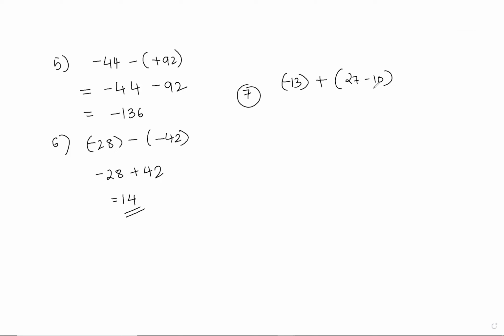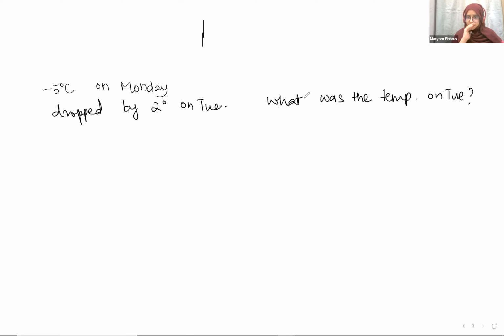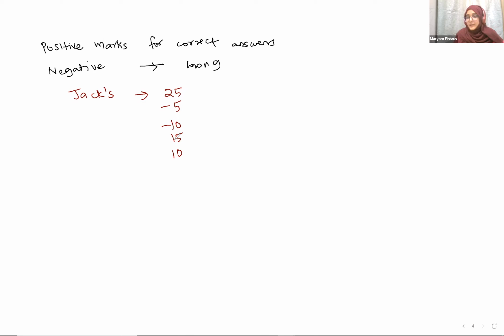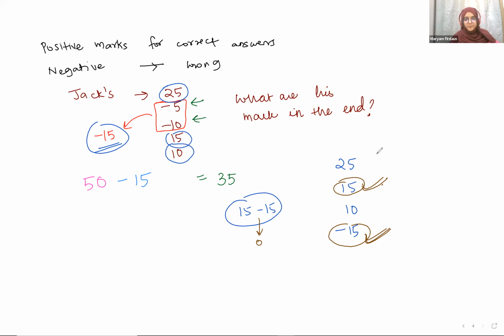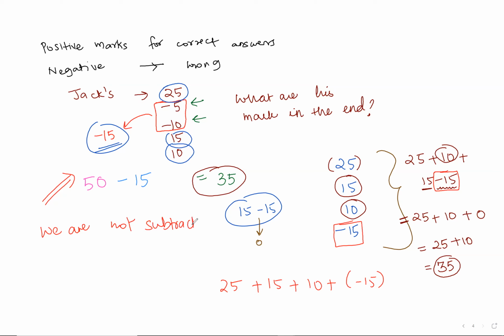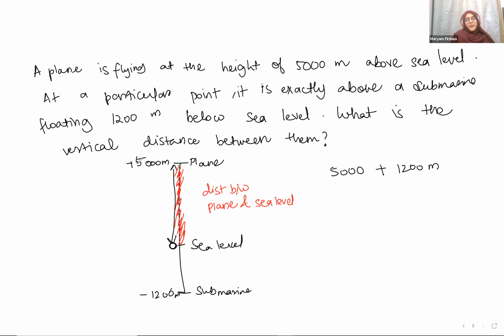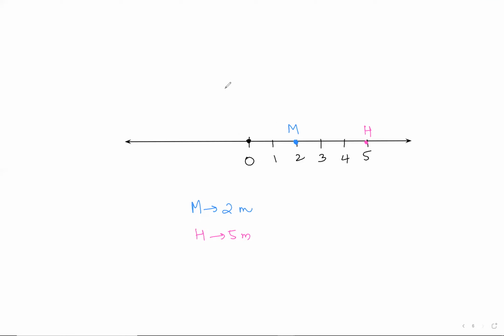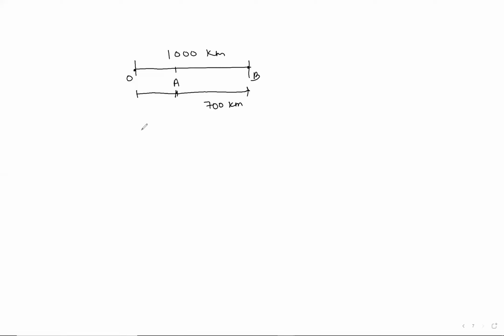Learnivio | Mathematics | Lect 4 | 7th Class | 06-06-2022